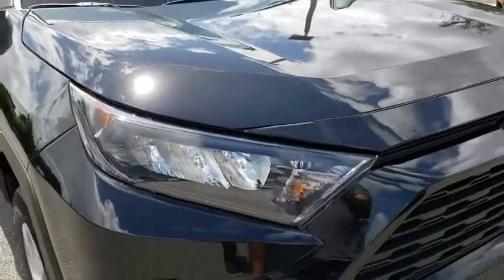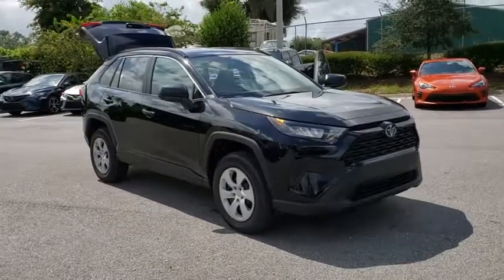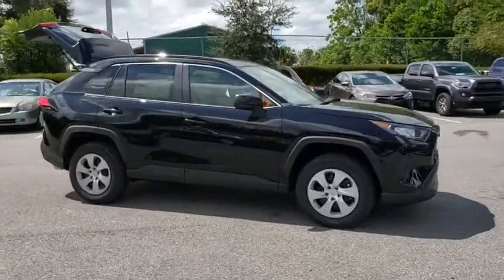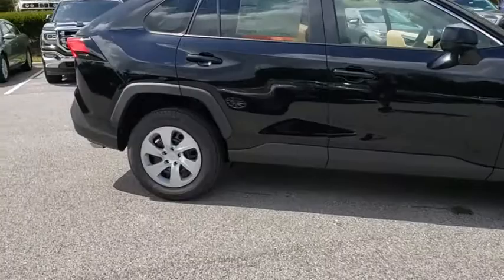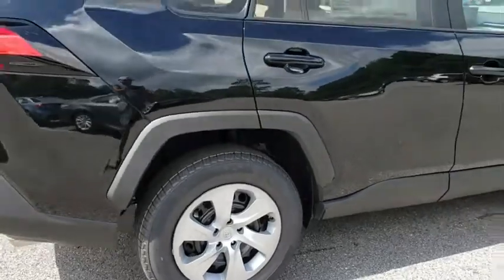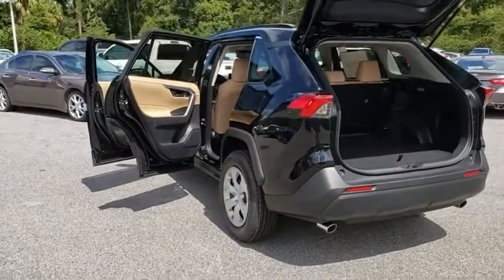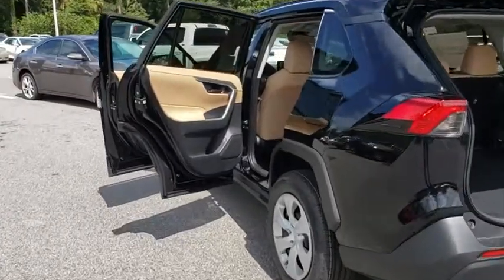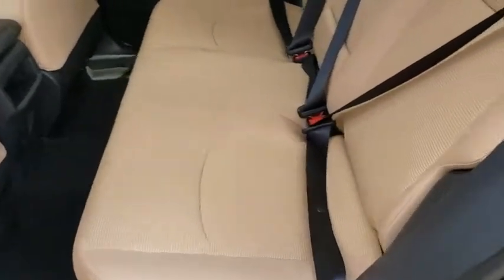2019 Toyota RAV4 Longwood, Orlando, Lake Mary, Sanford, Daytona Beach, FL MKW052280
Black New 2019 Toyota RAV4 available in Longwood, Florida at Parks Toyota. Servicing the Orlando, Lake Mary, Sanford, Daytona Beach, FL area.

Parks Toyota
1701 South Woodland Boulevard